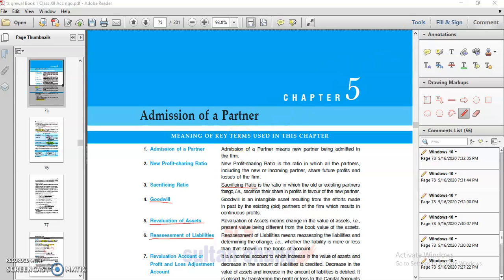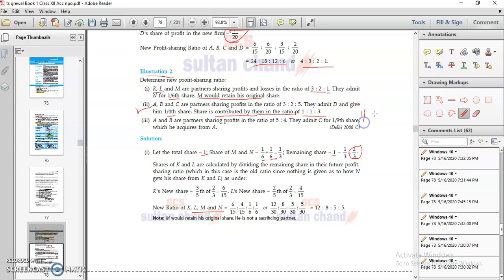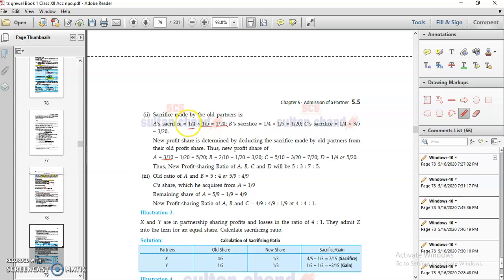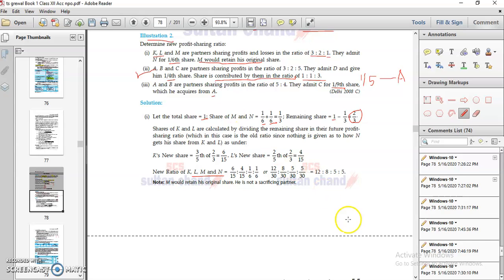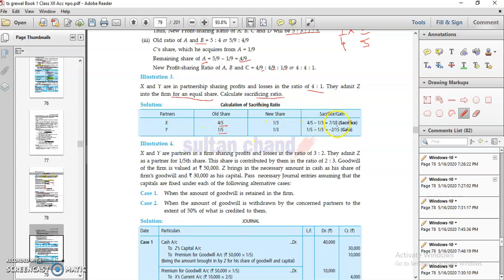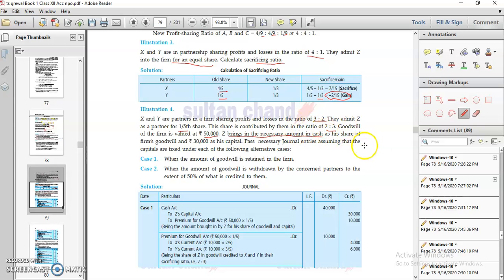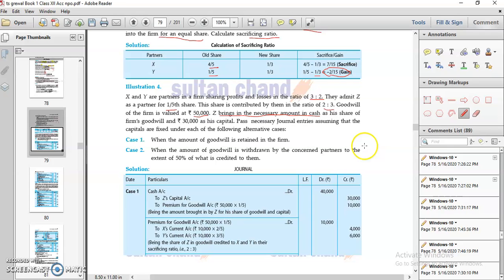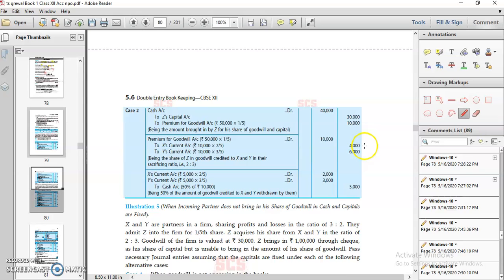Accounts class12 chapter 5 Admission of a partner video 3